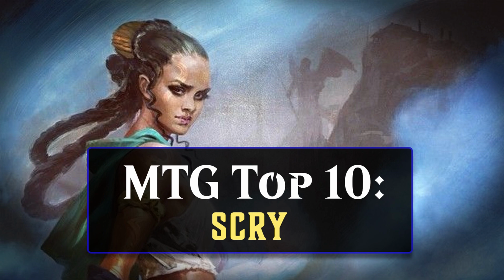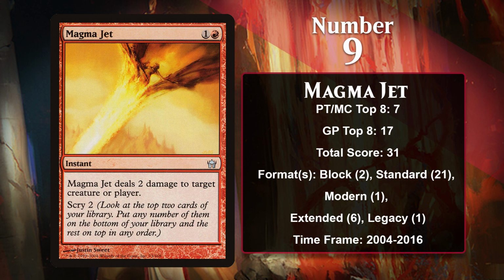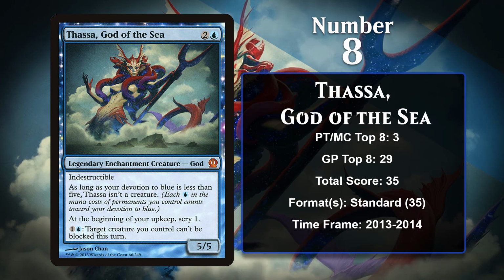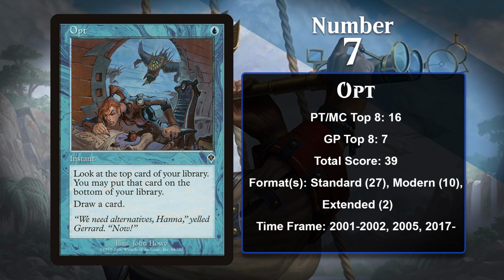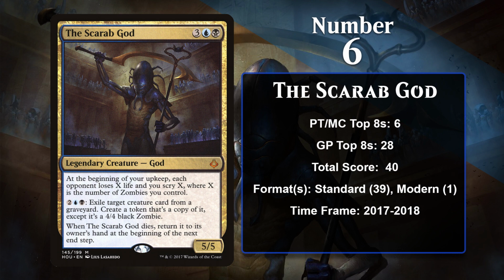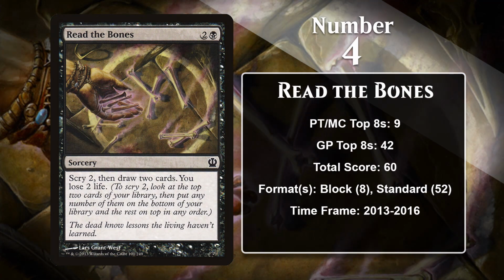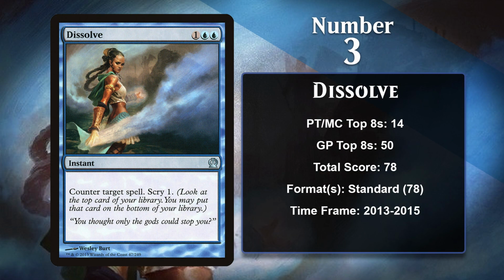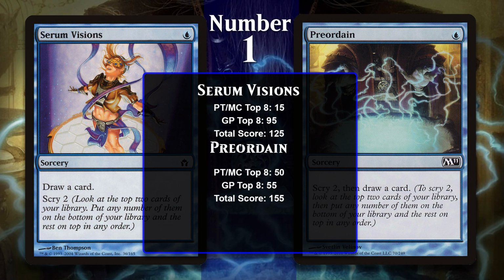MTG Top 10: Scry | Magic: the Gathering | Episode 179